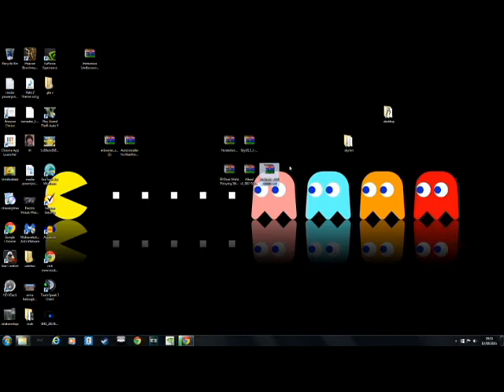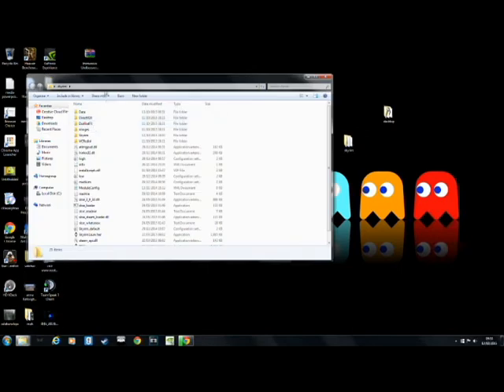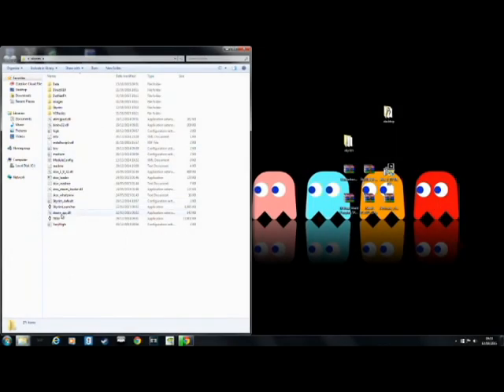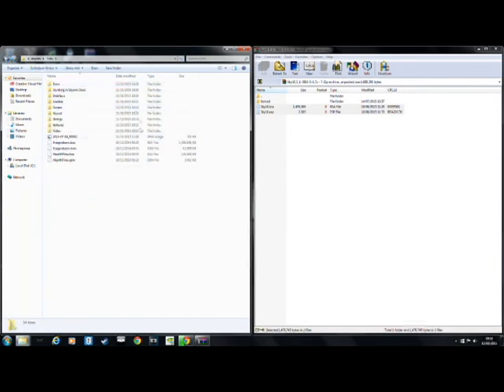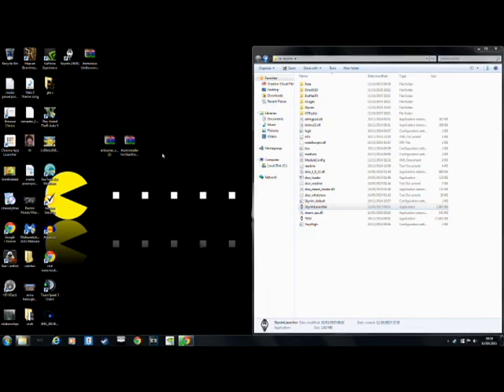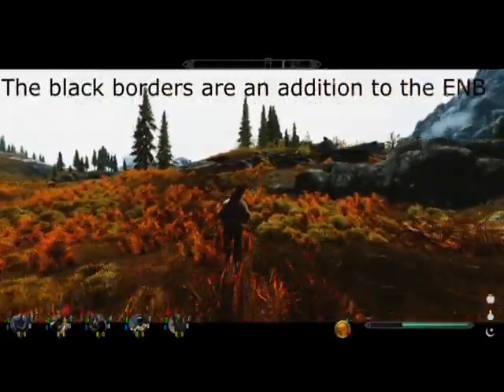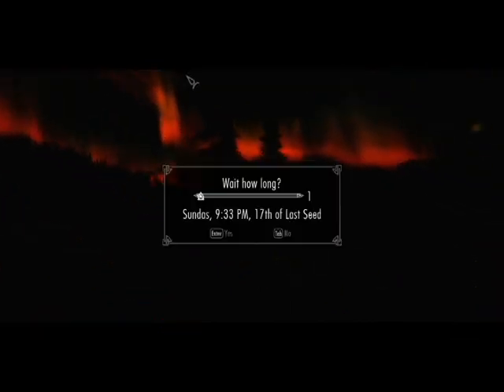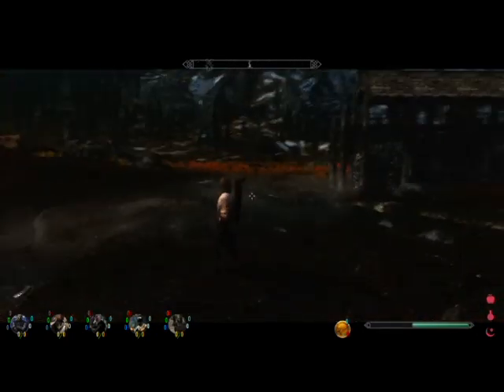Skyrim how to install pc mods manually / ENBs